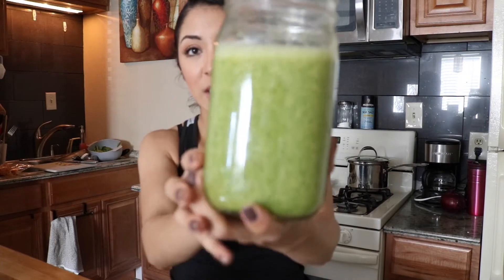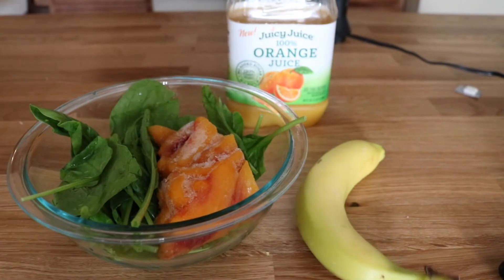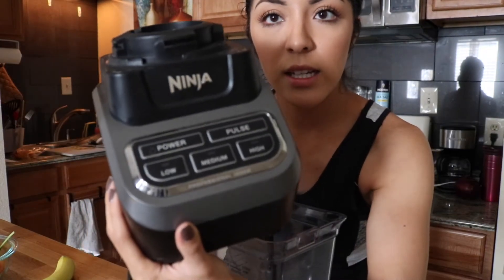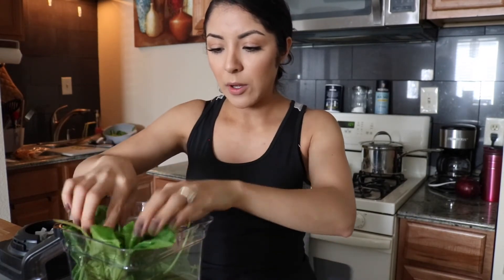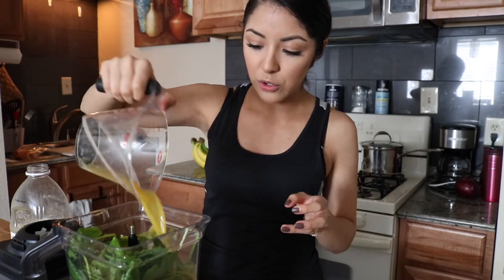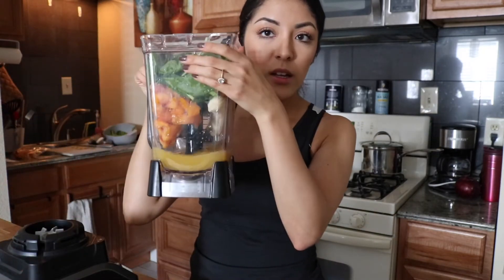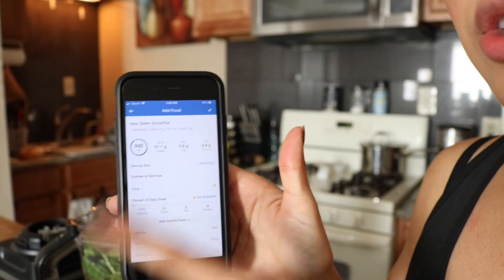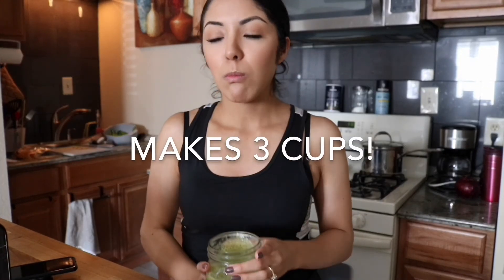GREEN SMOOTHIE RECIPE I WEIGHT GAIN/LOSS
Recipe
1 banana
1 cup peaches
1 cup spinach
1/2 cup orange juice
1/2 cup water